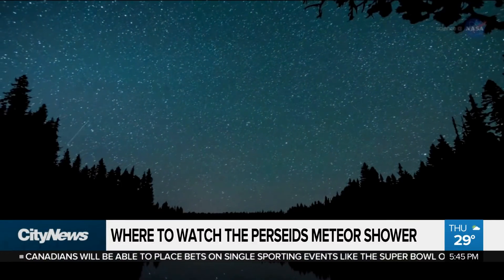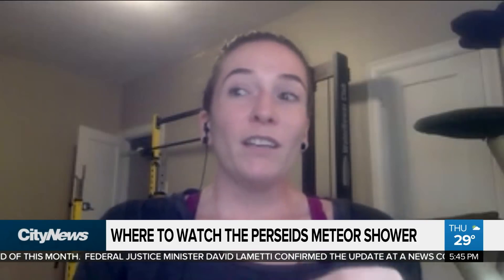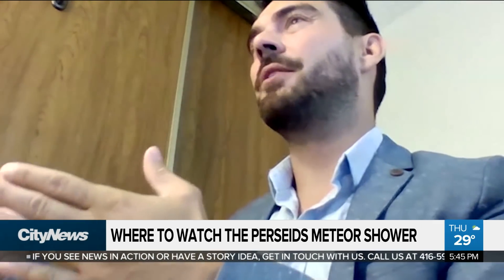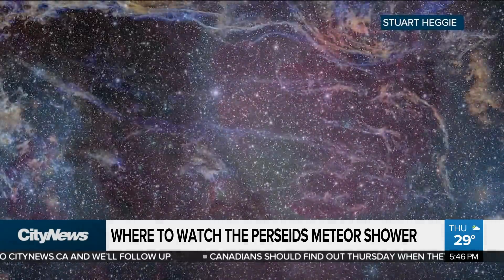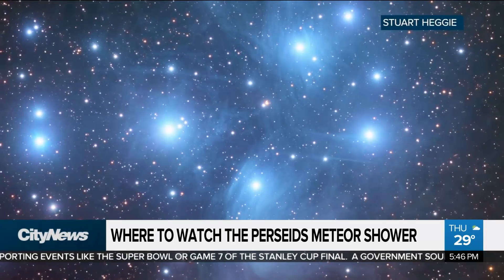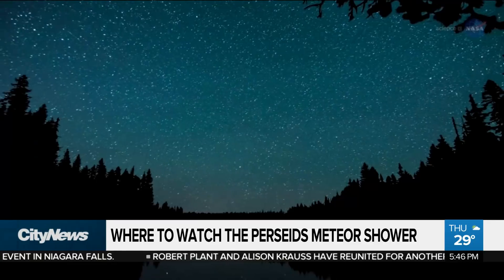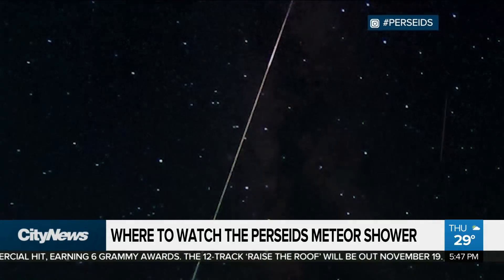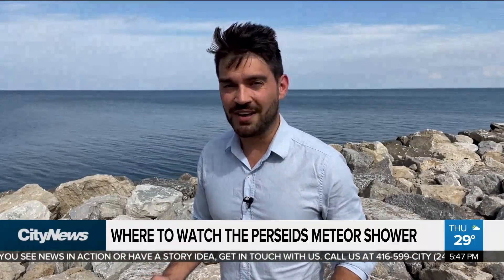Meteor shower putting on an unique show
The Perseids meteor shower is putting on quite a show! David Zura speaks to astronomers who tell you how, where, and when to enjoy the unique peek into our starry sky across the GTA.